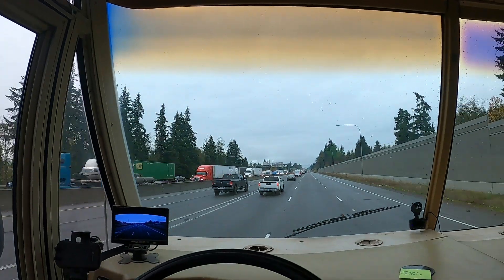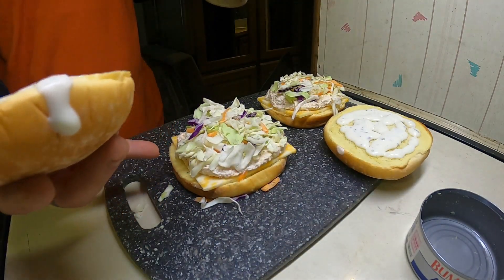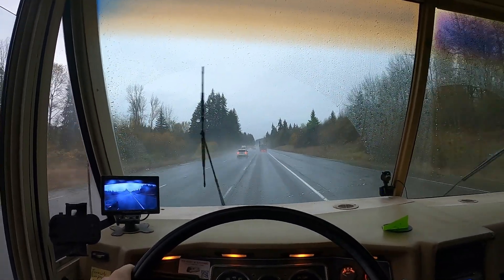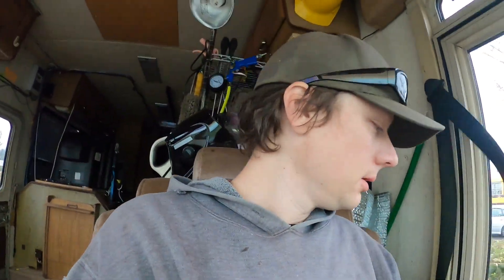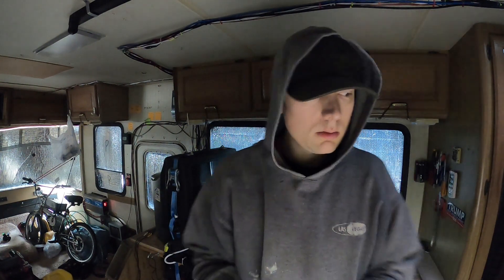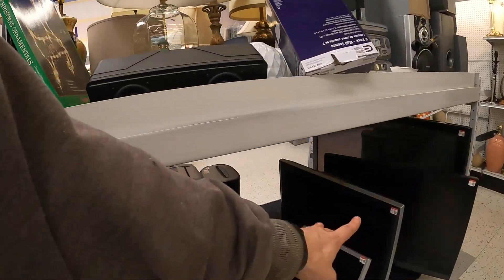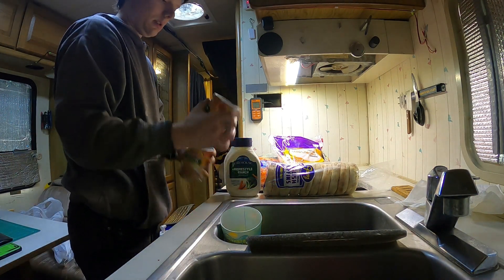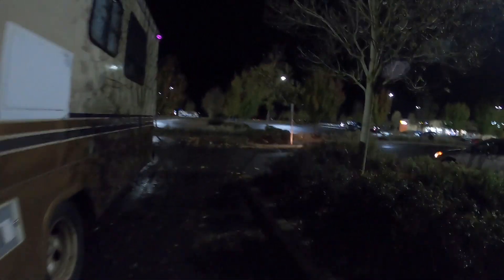Rest Area Closed, Walmart Boondocking || RV Living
Driving RV. Rest areas closed. Walmart boondocking. Shopping. RV living.
Class A Store
Become a Class A Member!

*My email is in the about tab of the homepage.